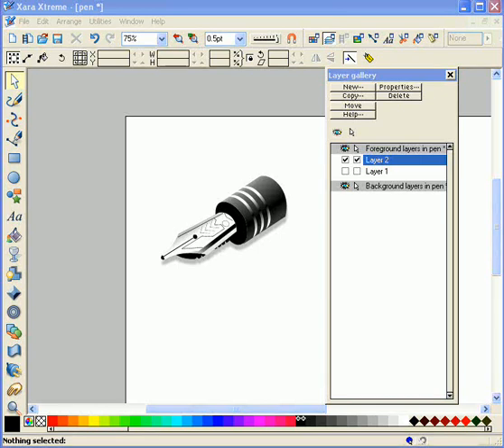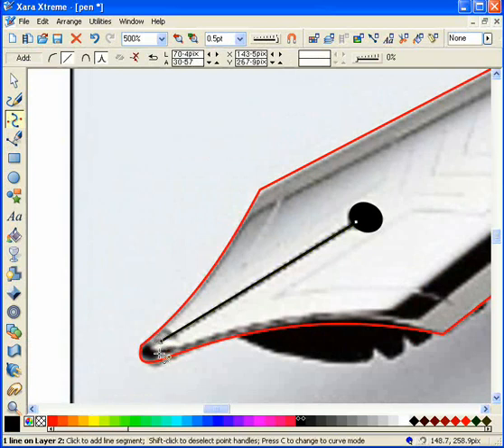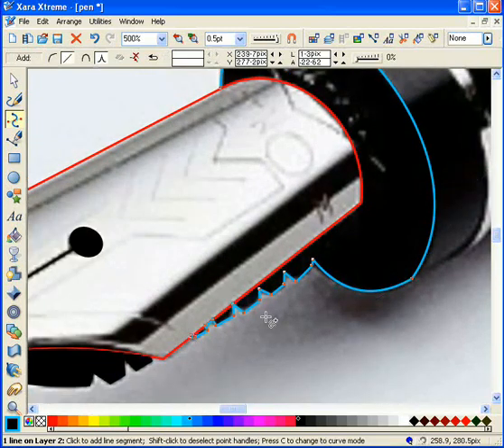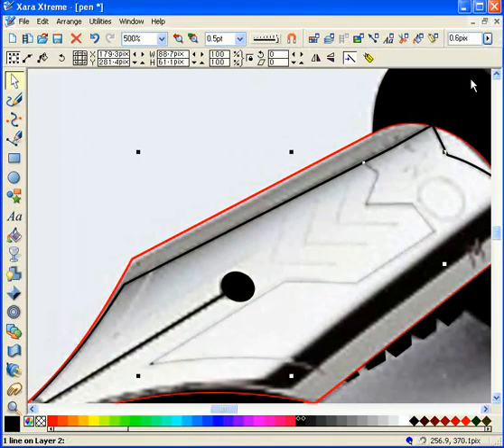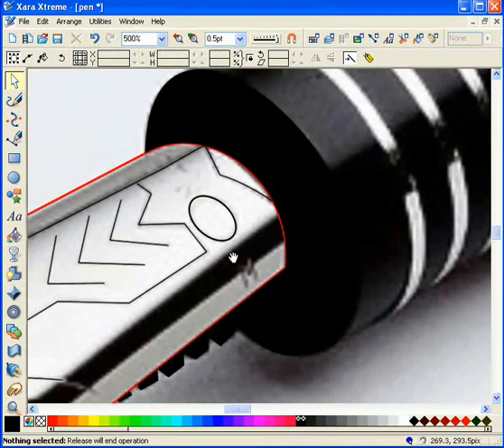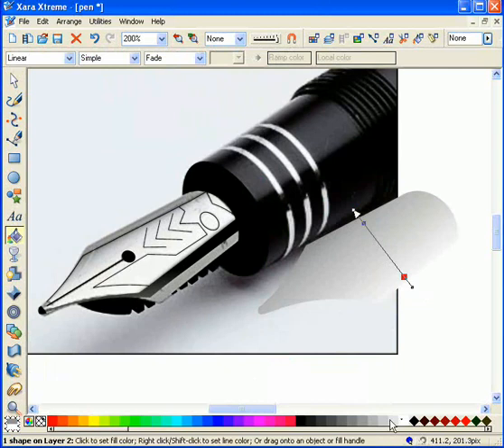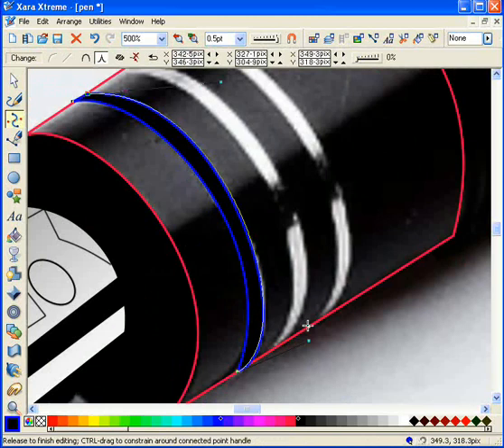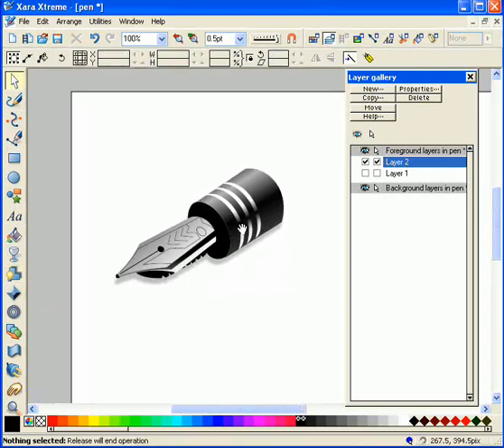Xara Pen tutorial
Pen tutorial retrace done in Xara xtreme